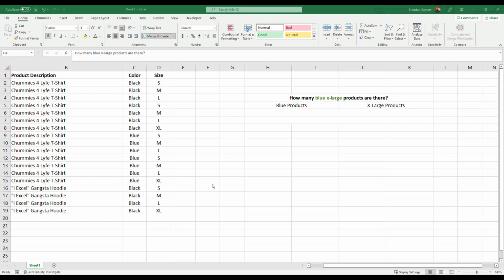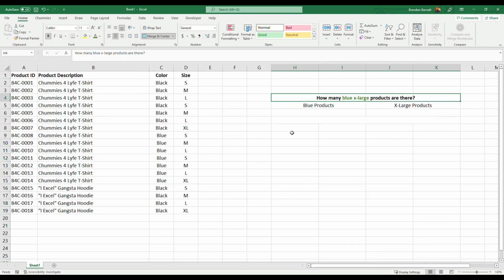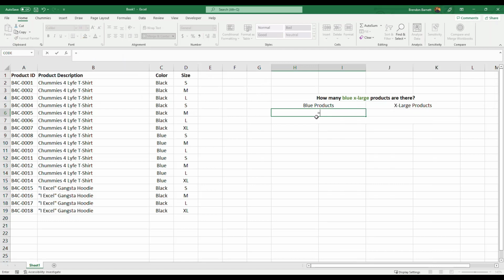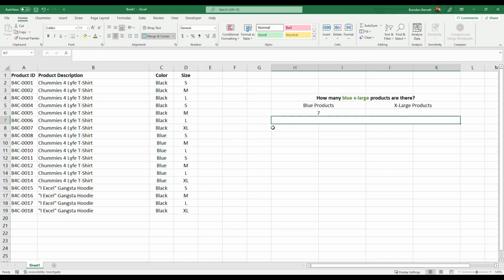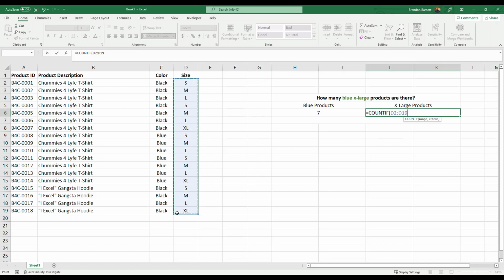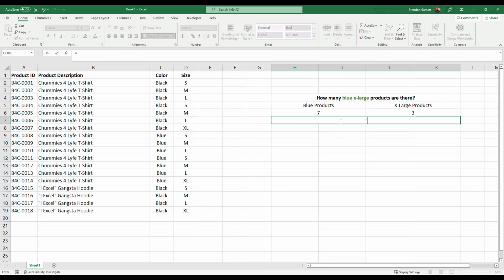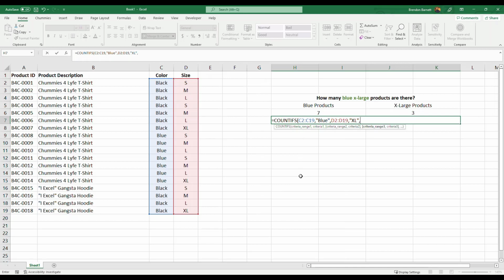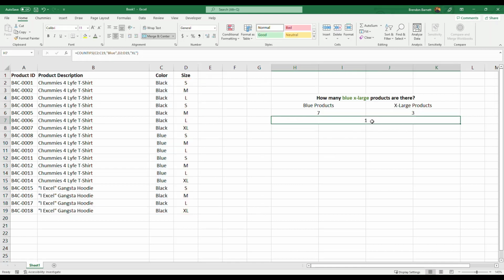How to Use the COUNTIF and COUNTIFS Function in Excel with Multiple Criteria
In this short tutorial you'll learn how to use the COUNTIF and COUNTIFS functions. These functions are commonly used to search through large data sets and return a count of rows that meet one or more criteria. The COUNTIF function is used if you are searching for a single criteria. The COUNTIFS function is used when searching for multiple criteria in your Excel worksheet.